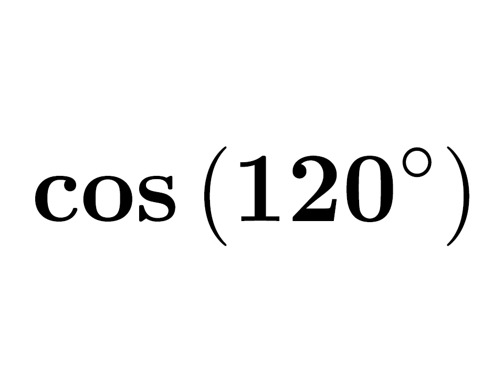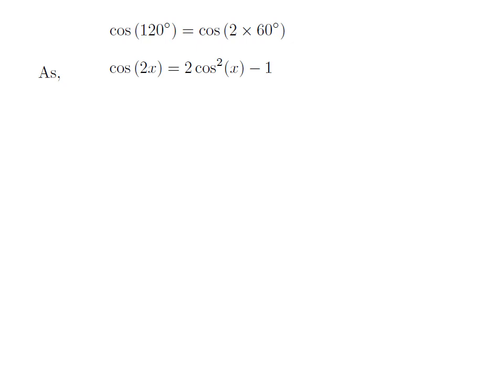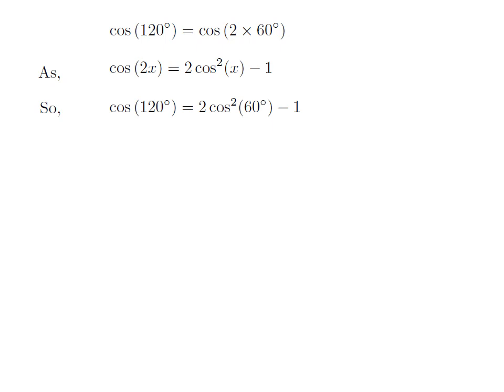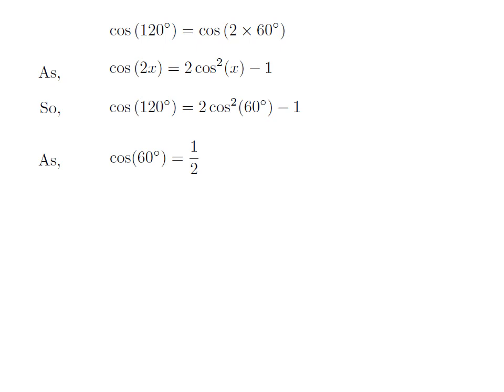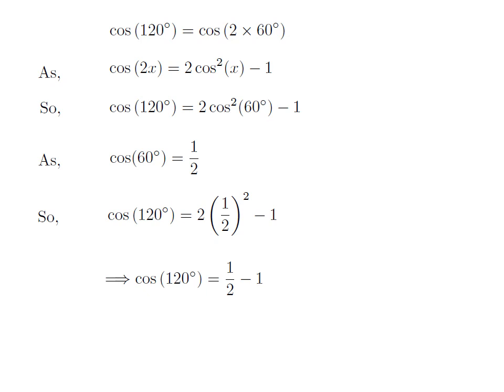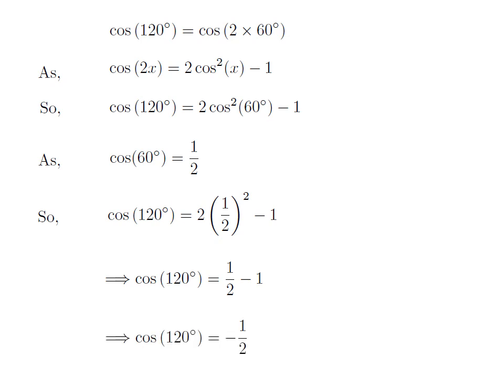cos120 | cos(120)| cosine of 120 degree | Third Method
In this video, we learn to find the value of cos120. Here I have applied cos(2x) = 2cos^2(x) - 1 identity to find the value of cos(120). The URL of the video explaining step by step ‘How to prove the identity cos(2x) = 2cos^2(x) - 1?’ is given below.

Other topics of the video are:
Value of cos120
What is the value of cos120?
How to find the value of cos120?